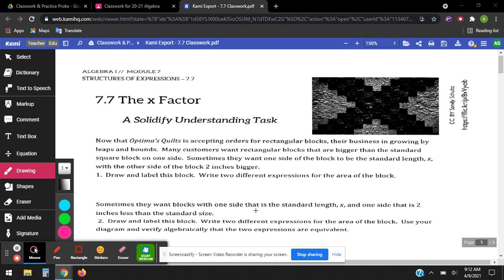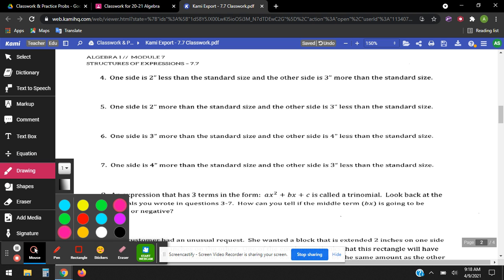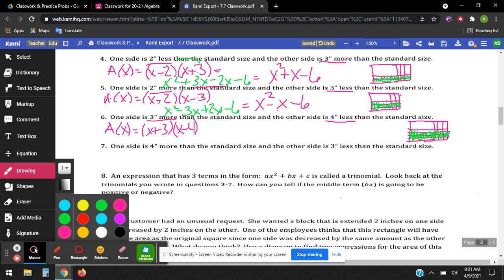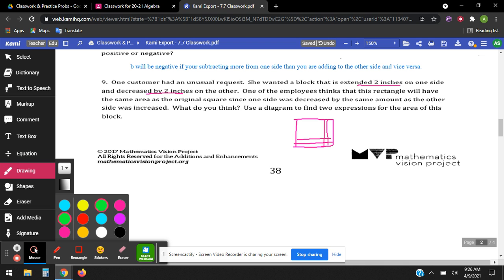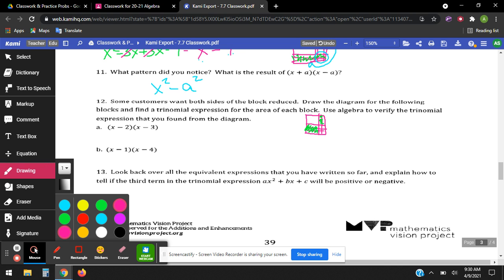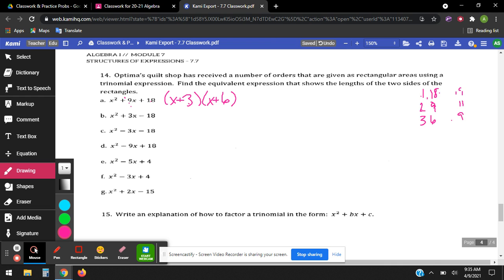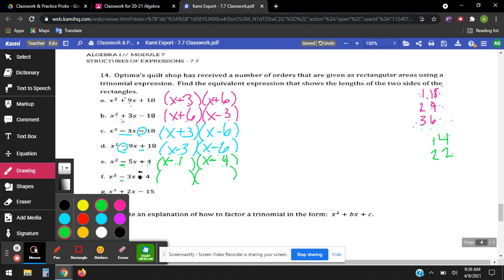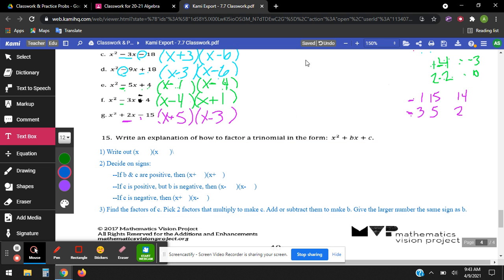MVP Algebra 7.7 Classwork